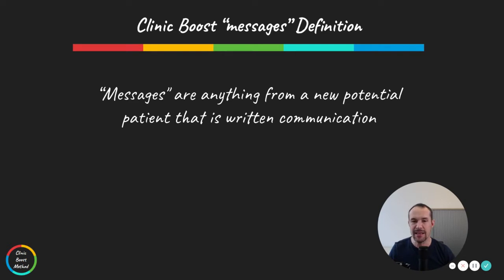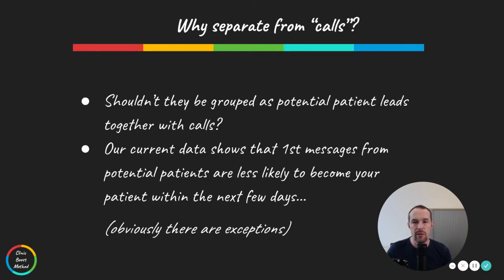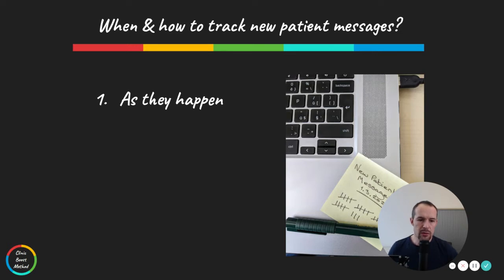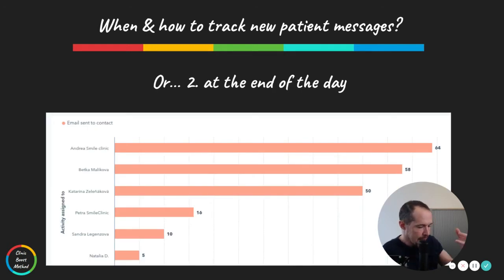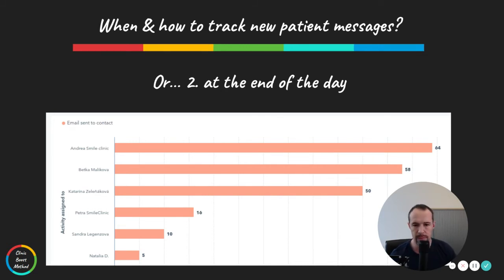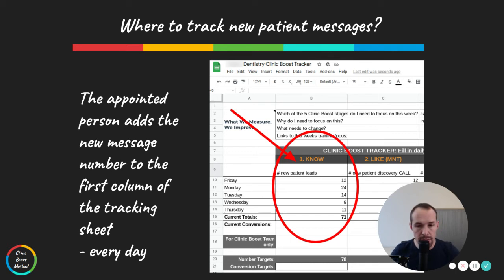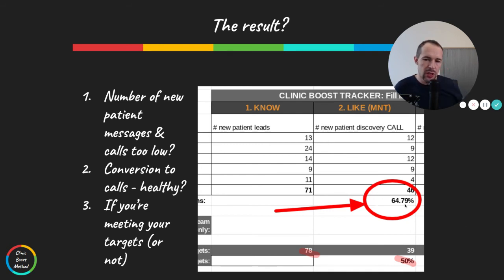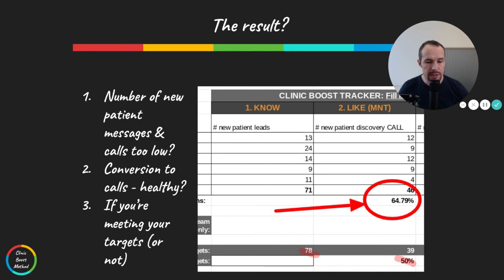0.4.1: Collecting the number of new patient messages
Through one of the 6 clinic boost marketing strategies, a potential patient has decided to contact you by writing a message.

1. "Messages" are anything from a new potential patient that is written communication

For most clinics, this would be through:

A form filled in on their website
An email
A social messaging app (Messenger, Whatsapp, WeChat etc)
an SMS message
A text comment on a social post (Instagram, Facebook, youtube etc)
RULE: mark down each new contact just once when you have replied to their message with another written message as one new patient lead - don't count them again when you follow up, or they reach out through another written channel, or write a 2nd time

Why count new patient messages separate from “calls”?

Shouldn’t they be grouped as potential patient leads together with calls?
Our current data shows that 1st messages from potential patients are less likely to become your patient within the next few days...
Obviously, there are exceptions. For example. according to a recent study by Facebook, one-to-one messaging is becoming a preferred way to communicate across generations. 56% of people would rather message than call customer service.

Who tracks new patient messages?

The person who responds to the messages:

You, the Clinic manager or an administrational team member

When & how to track new patient messages?

As they happen (preferable) or at the end of the day

Where to track new patient messages?

The appointed person adds the new message number to the first column of the tracking sheet - every day.

What are we looking at here?

The number of new patient messages & calls too low?
Conversion to calls - healthy?
If you’re meeting your targets (or not)
Next up?

Tracking new patient calls...